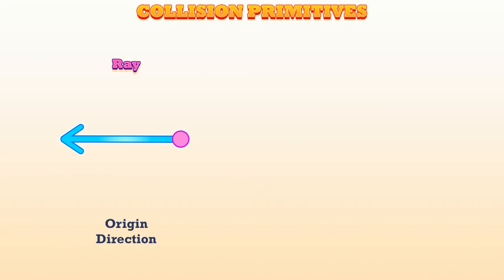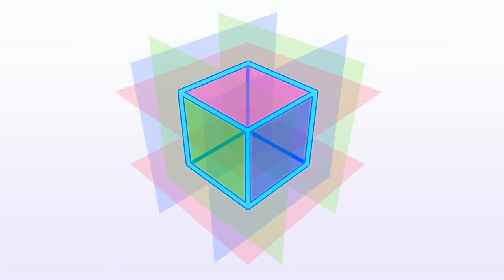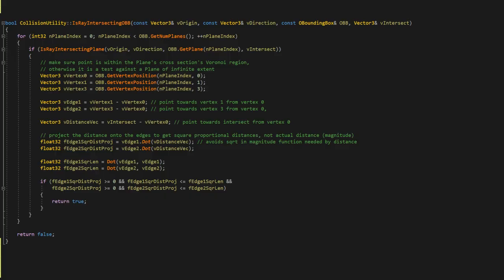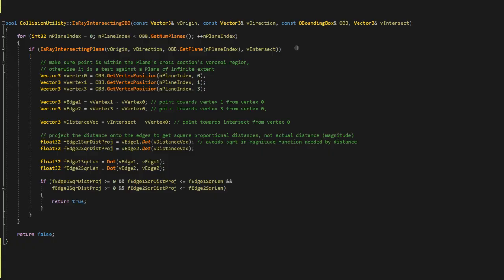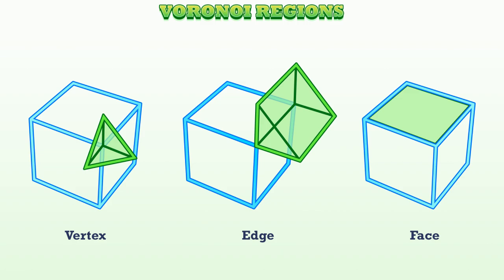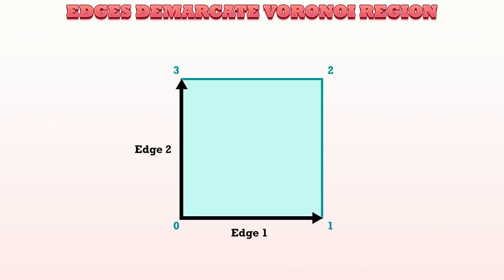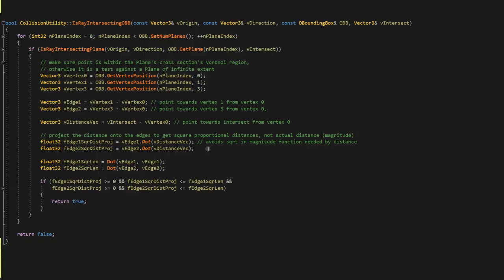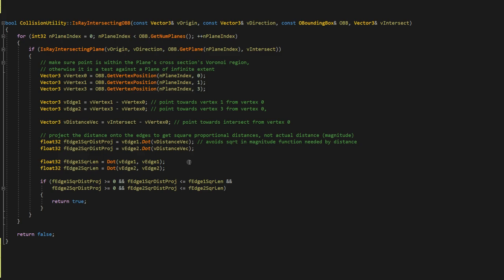Collision Detection Part 7: Ray and OBB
Collision detection between a Ray and an Oriented Bounding Box and a Ray and a Plane.